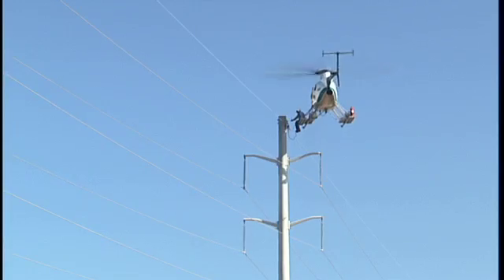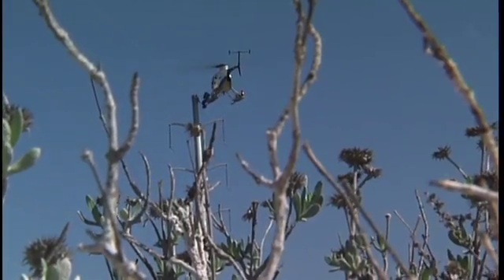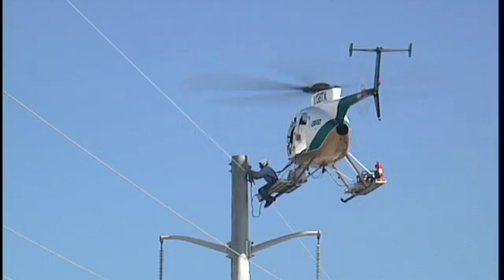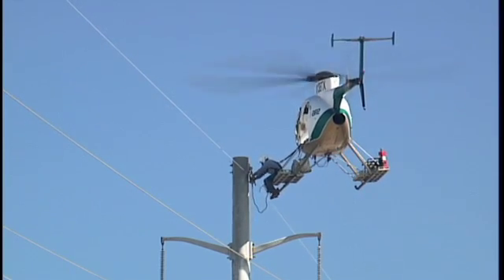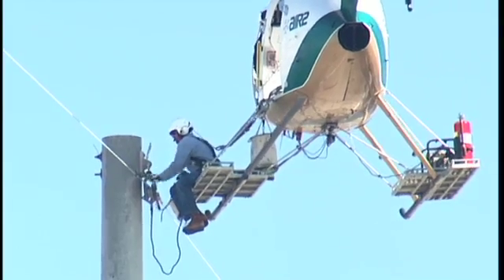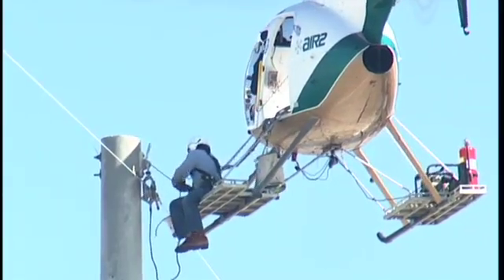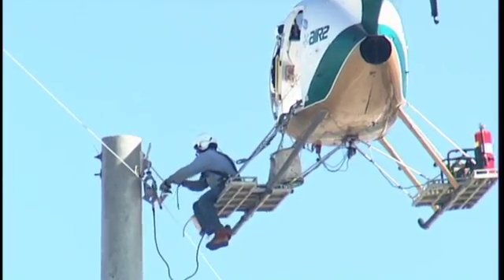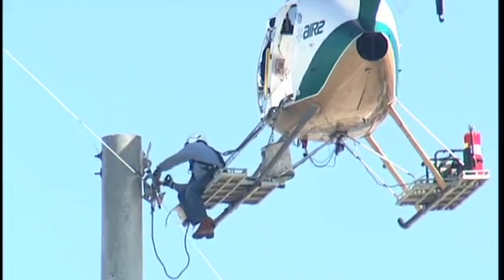Helicopter used for transmission line work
Helicopters are routinely used to perform transmission line work to do the job more quickly and economically while reducing our environmental impact.